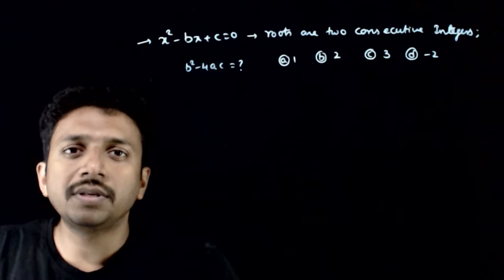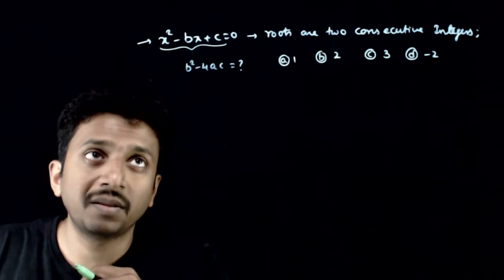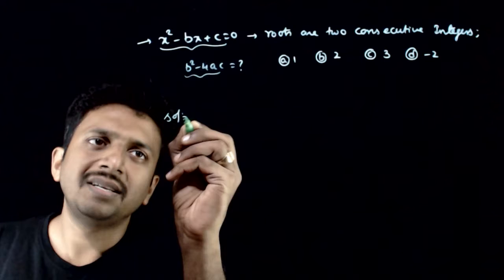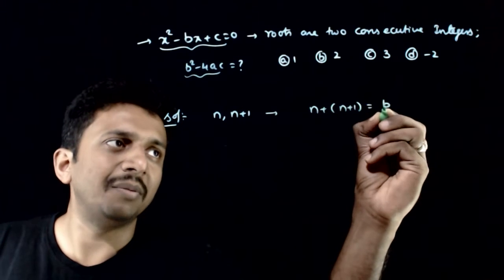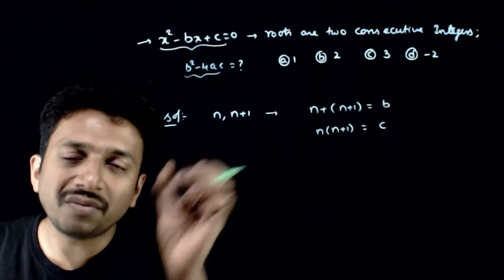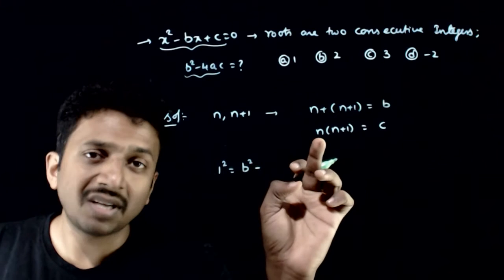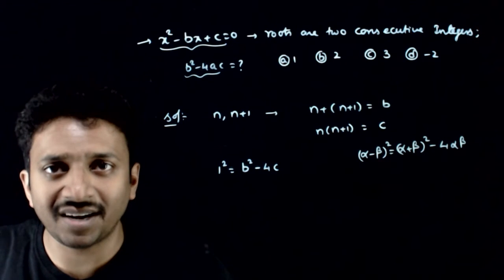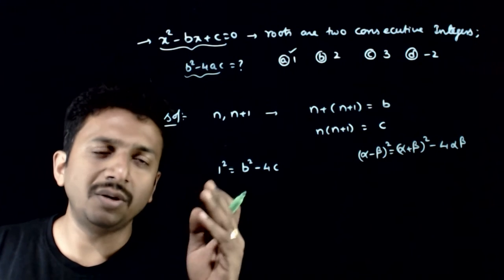Jee Mains previous year Complex Numbers 2005 Q 5